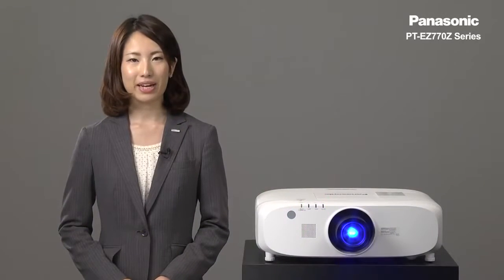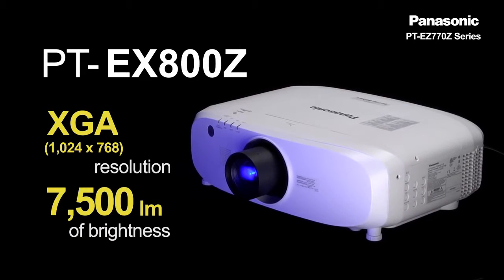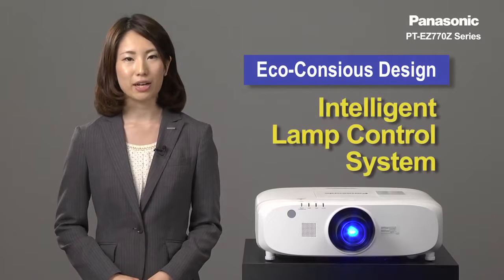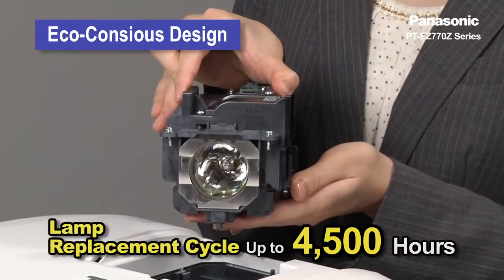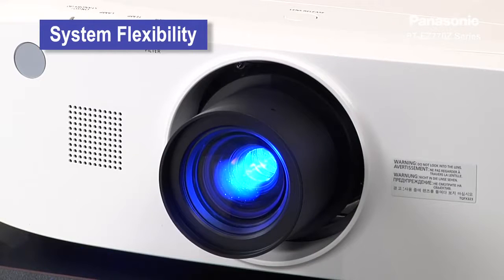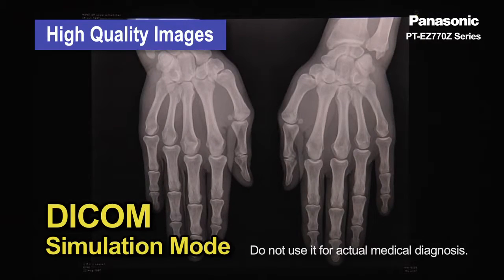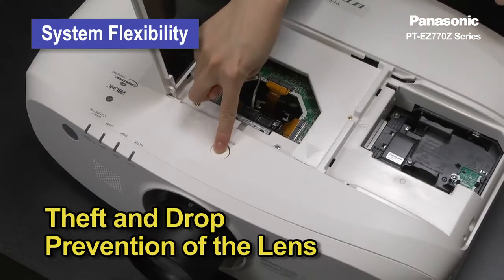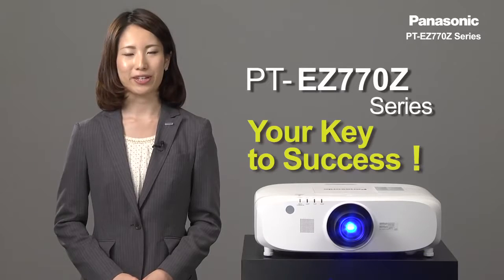Panasonic EZ770 LCD projector - Hyper Communications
Panasonic LCD Projector PT-EZ770